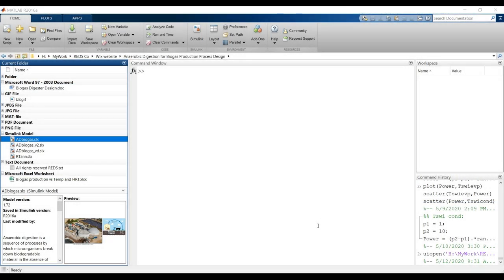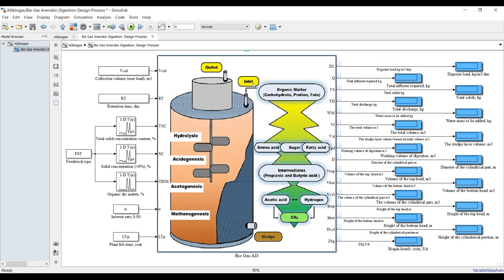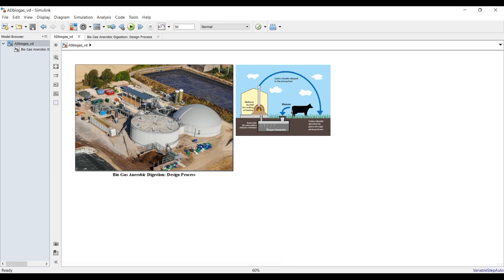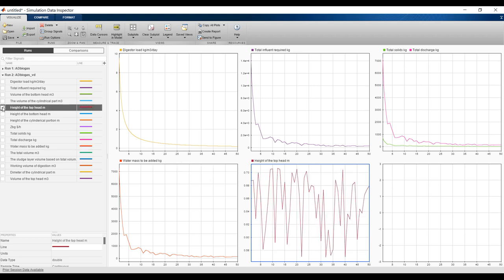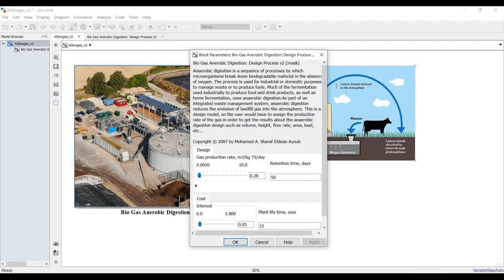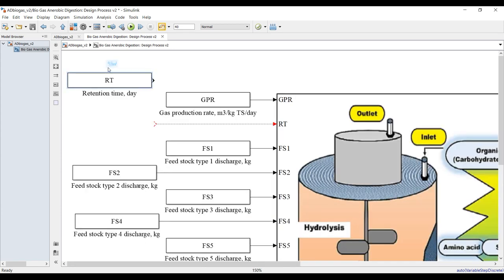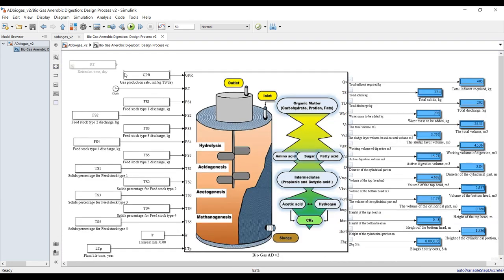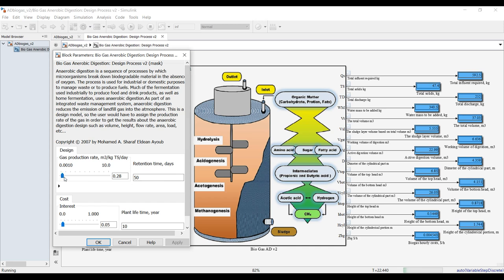Anaerobic Bio gas Digestion | Design Process Model | Matlab | Simulink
Anaerobic digestion is a sequence of processes by which microorganisms break down biodegradable material in the absence of oxygen. The process is used for industrial or domestic purposes to manage waste or to produce fuels. Much of the fermentation used industrially to produce food and drink products, as well as home fermentation, uses anaerobic digestion.As part of an integrated waste management system, anaerobic digestion reduces the emission of landfill gas into the atmosphere. This is a design model, so the user would have to assign the production rate of the gas in order to get the results about the anaerobic digestion design such as volume, height, flow rate, area, load, hourly costs, etc...